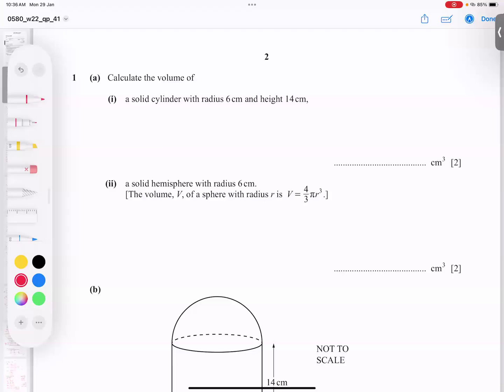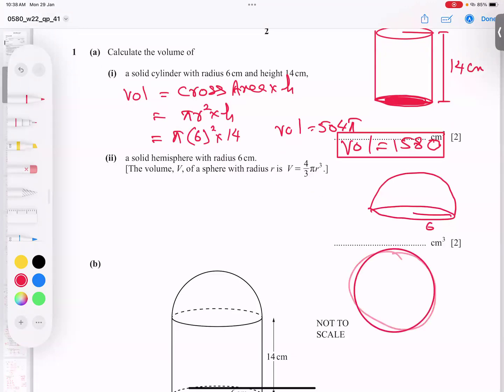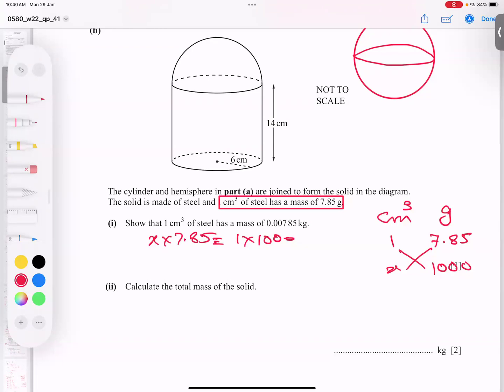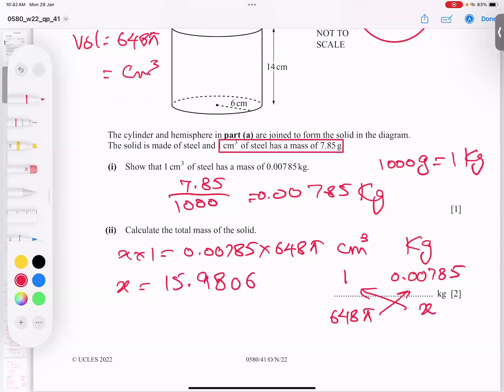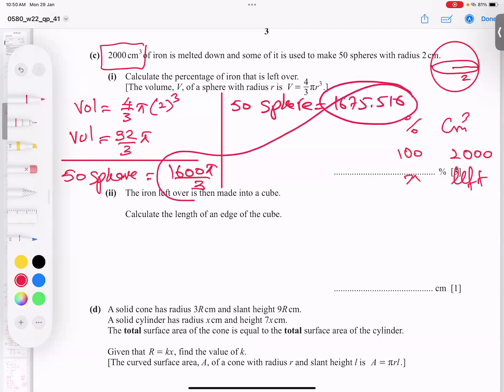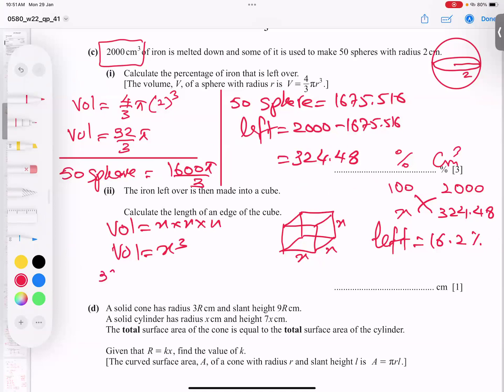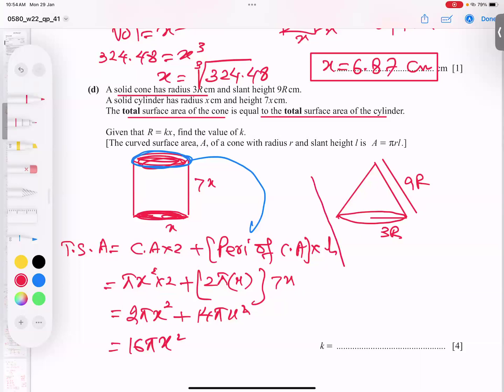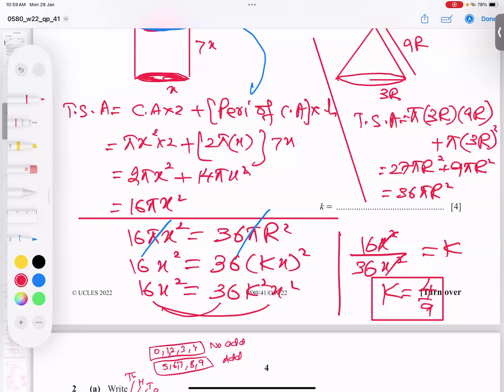Oct 2022 Var 41 Q No 1 Topic O Level Mensuration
0580_w22_qp_41